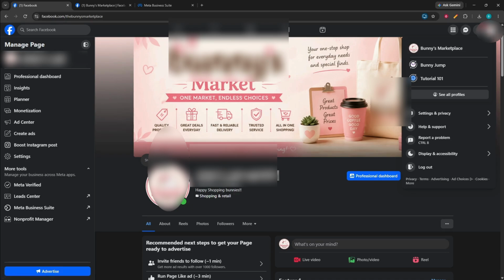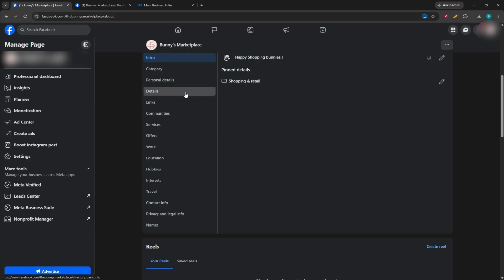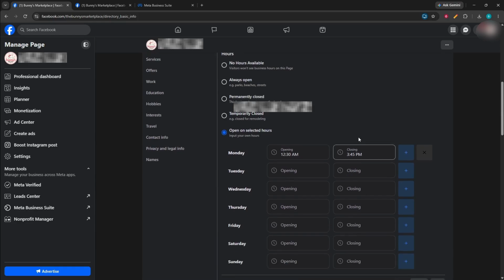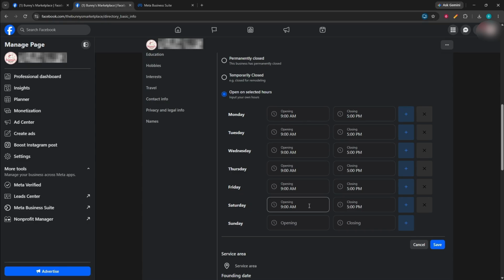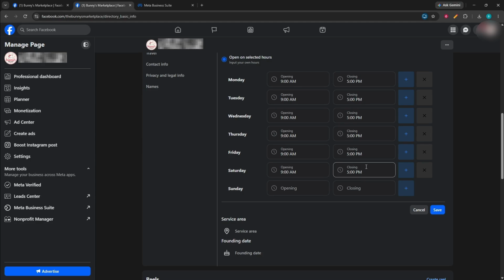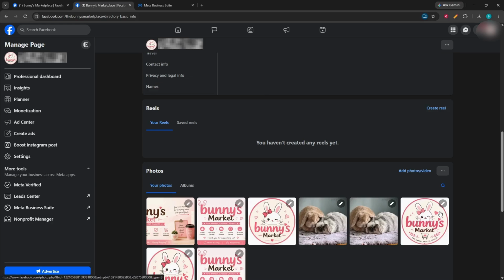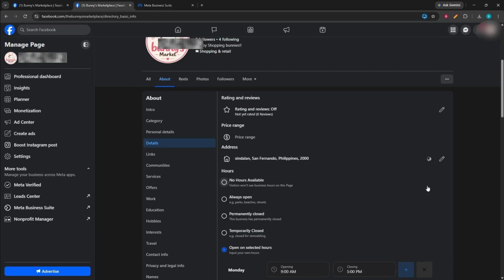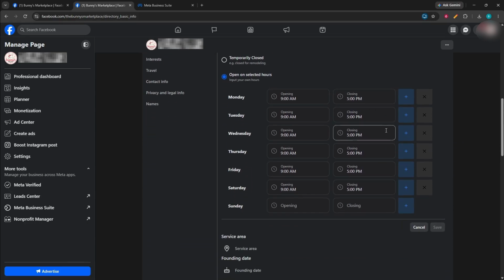How to Update Business Hours on a Facebook Business Page (Business Hours Update 2026)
Learn how to update business hours on a Facebook Business Page step by step.

Perfect for keeping your opening hours accurate so customers always know when you're available.